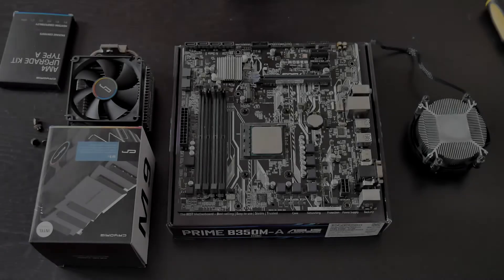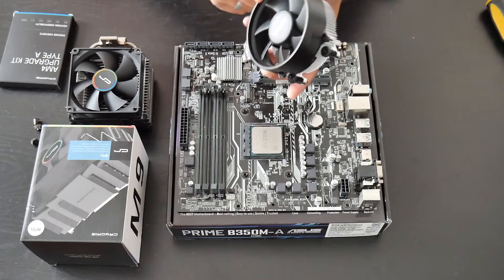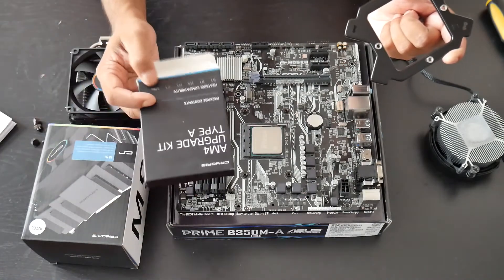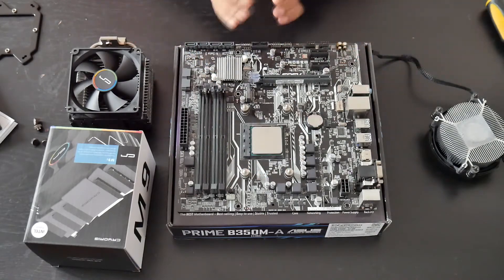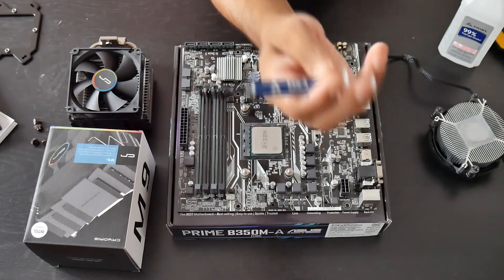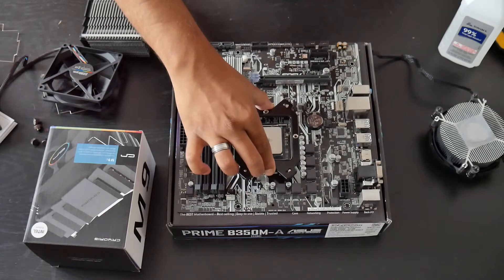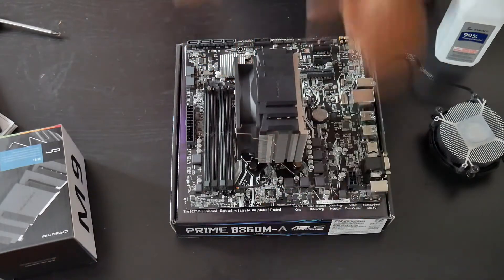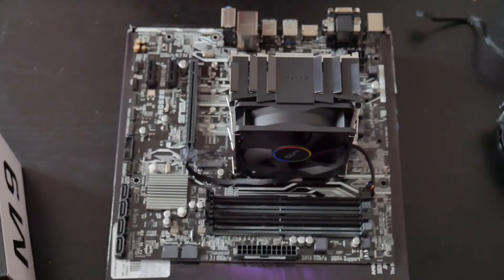Cryorig M9 AM4 Cooler Installation Guide For Ryzen B350/X370 Motherboard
Asus Prime B350M-A Motherboard